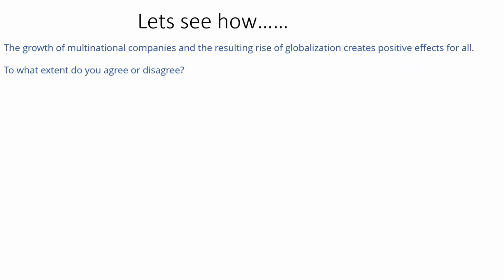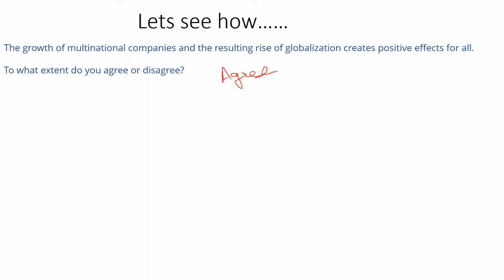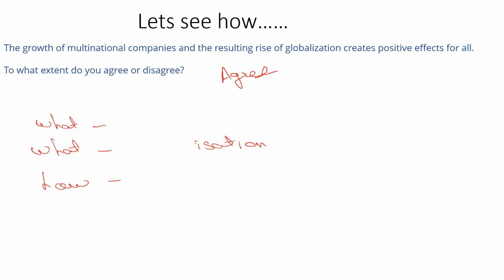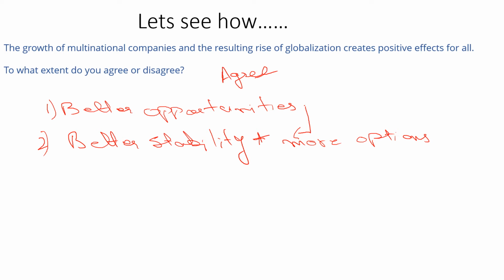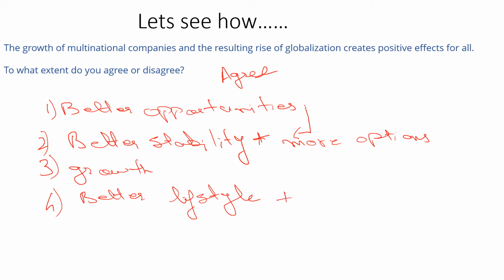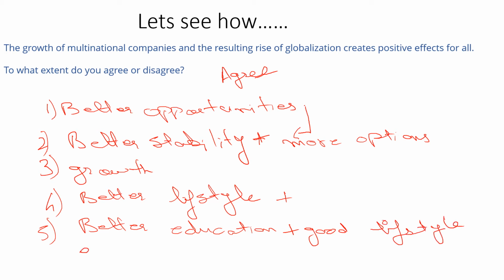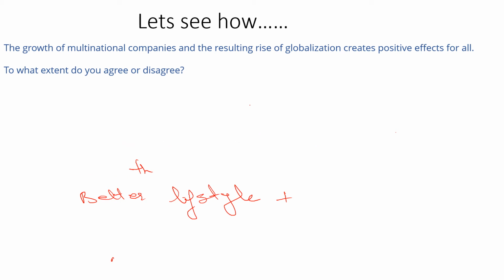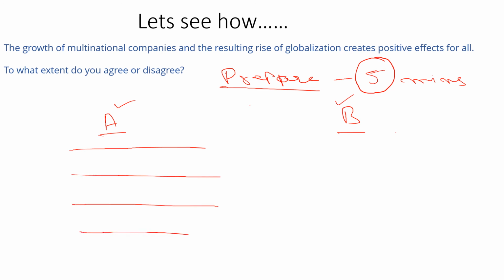Generating Ideas For Ielts Essay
Generating ideas for writing an Ielts essay can be challenging especially if you are not one of the creative minded person. It doesn't have to be difficult. You can get your creative juices flowing if you think about a single point and talk about it with some logic.